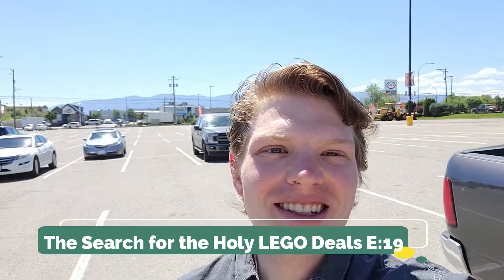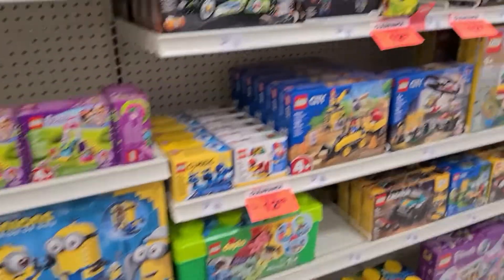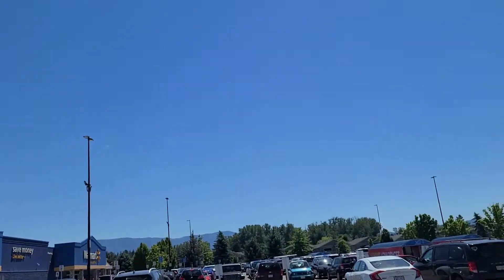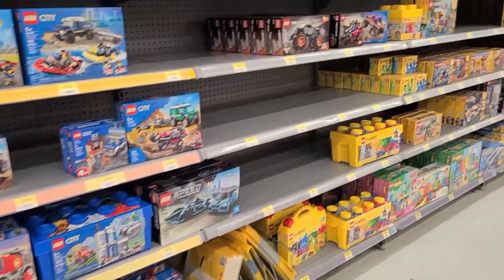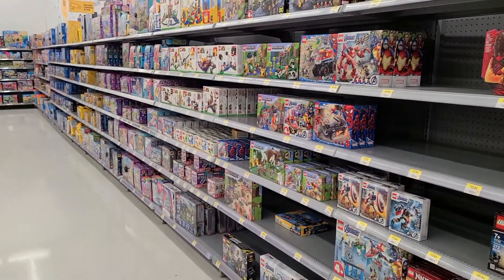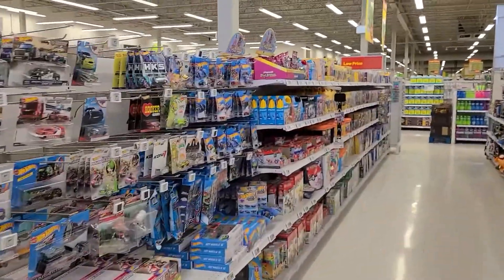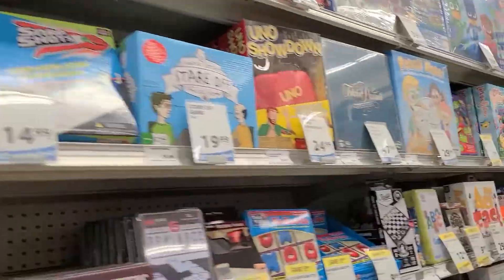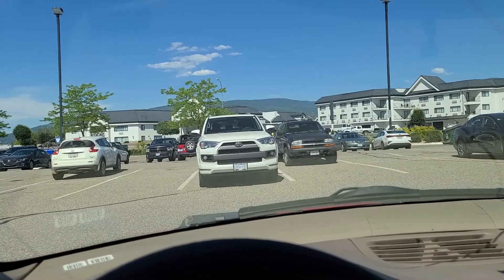The Search for the Holy LEGO Deals Vlog Episode 19!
Hey LEGO Maniacs! Welcome to Episode 19 of The Search for the Holy Lego Deals Vlog...

In this episode we'll hopefully break the NOT finding LEGO deals and break the streak!

For those interested in fanmail, here's the address below:

Tie the Lego Guy

RPO West End

Vernon, British Columbia

Canada

V1T-9L8